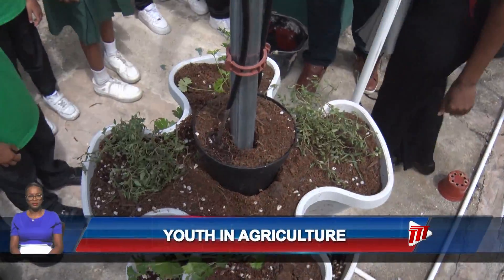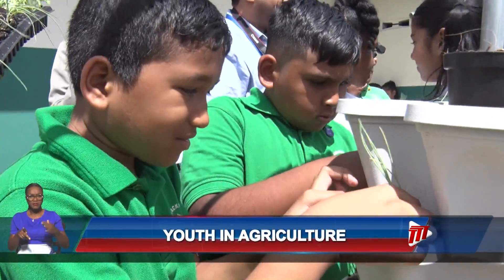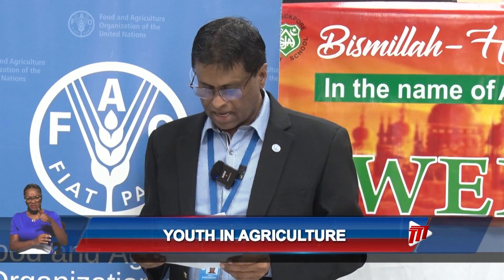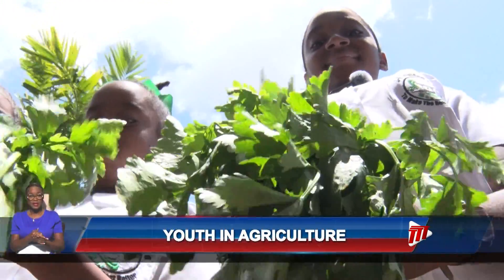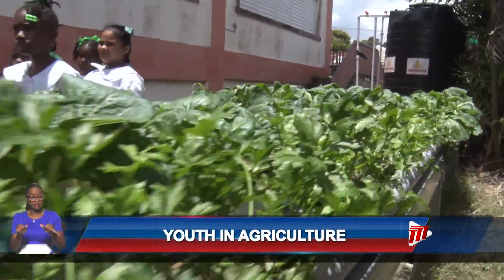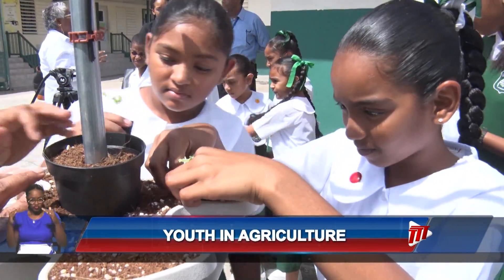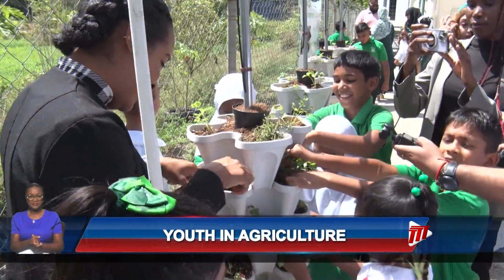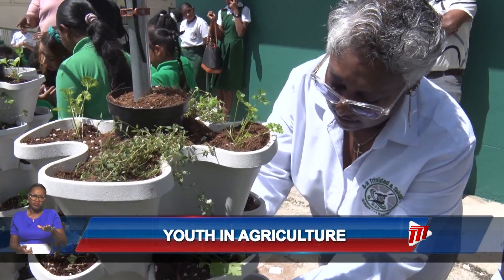Keeping It Green - Youth In Agriculture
Hydroponics, a way of planting crops without the use of soil, is a method being adopted by many in Trinidad and Tobago.

Joining this list are Primary School students who, at a young age, see agriculture and planting of crops as education on sustainable ways of agriculture and food security.

Here's more in this week's Keeping It Green with Faith Cheruiyot.